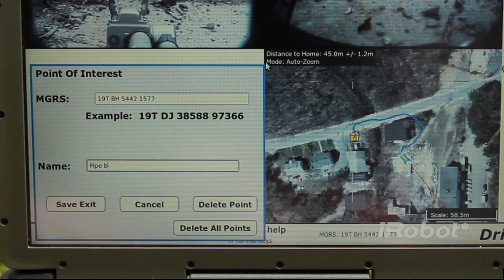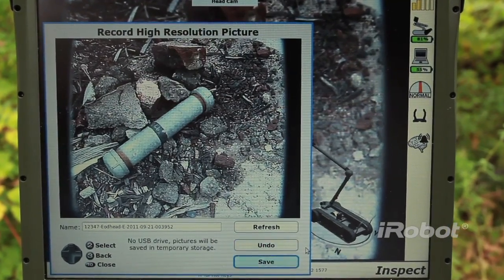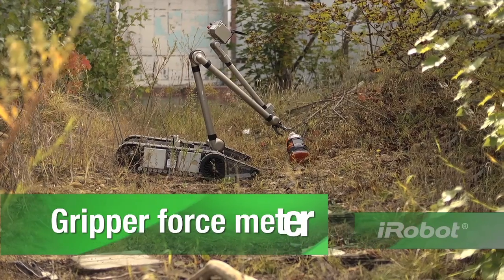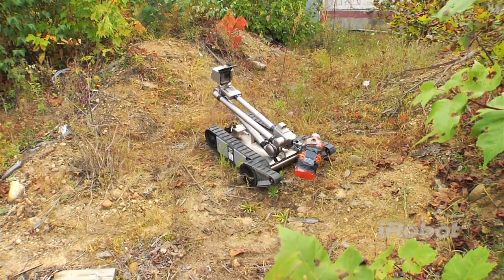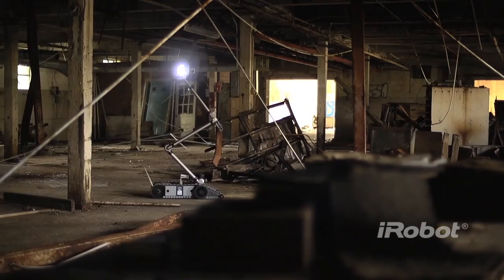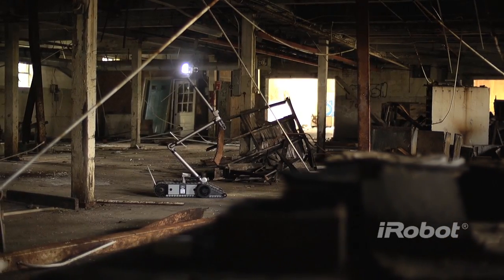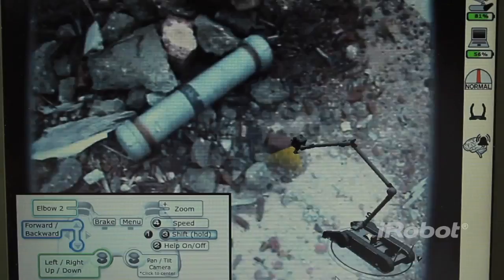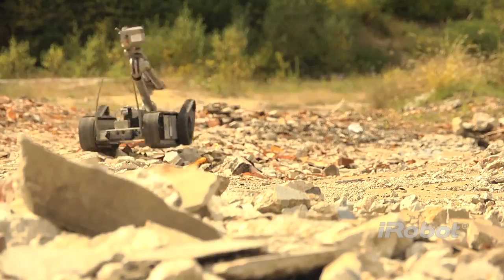iRobot User Assist Package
The User Assist Package (UAP) expands the types of missions the iRobot® 510 PackBot® can perform and improves situational awareness for robot operators by offering a variety of semi-autonomous functionality.

UAP reduces the risks operators face from loss of communications and when robots tip over therefore improving the capability and safety to the operators.